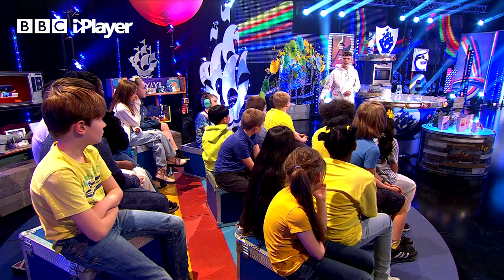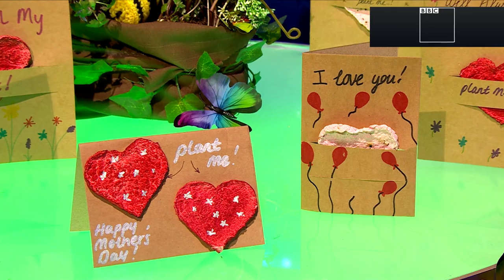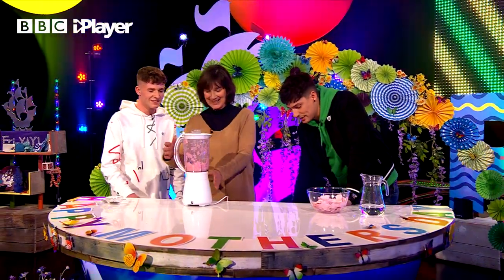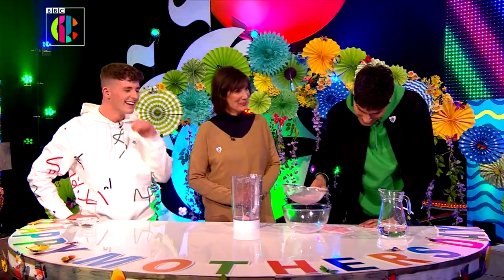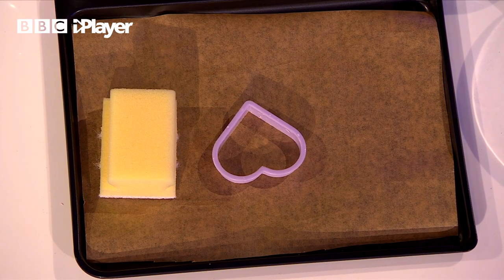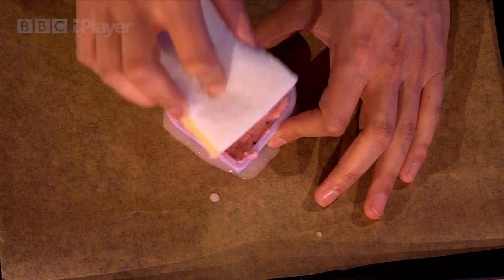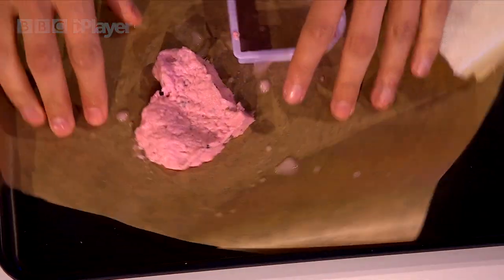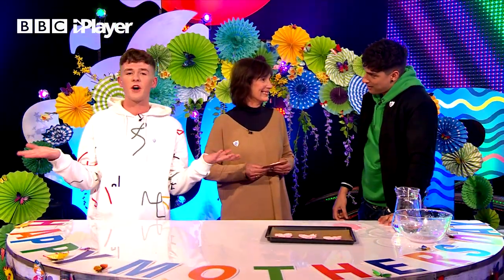DIY Mother's Day Card Make | Blue Peter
Adam and Richie show you how to make the perfect Mother's Day seed card
It's a card and a gift rolled into one! Make our super pretty paper seed heart that will bloom into beautiful flowers for someone special. It really is the perfect gift to show your mother, or any important woman in your life, how much you love them! Also, Richie's Mum surprises him and Adam B (Adam Beales) for Mother's Day 2022.

YOU WILL NEED:
Scrap paper to recycle
-Sieve Blender (or a potato masher/your hands if you don’t have one!)
-Seeds (wildflower seeds work best because they are small and attract wildlife)
-Food colouring (optional)
-Spoon Sponge Baking tray lined with baking paper
-Cookie cutter to make shape (or a rolling pin and scissors to cut out your shape from a sheet)

INSTRUCTIONS:

Before you start: Make sure you ask a grown-up for help and lay down some towels, this make can get really messy!

Step one:
Rip up all your scrap paper into small squares and leave them to soak in a mixing bowl of warm water for 10-15 minutes. The longer you leave the paper squares to soak, the better!

Step two:
Transfer your soaked paper into a blender, and blend for a couple of minutes, until it turns into a thick soupy mix. If you don’t have a blender, then used your hands or a potato masher to mush together the paper to a mushy pulp consistency.

Pour your pulp into a sieve and drain over the sink or another bowl. Gently shake the sieve to remove any excess water - be careful not to dry it out too much, as the moisture will help your seed paper shapes to mould together.

Step three:
Put your drained pulp back into your mixing bowl and add your seeds. If you've chosen to use food colouring, add this in now as well.

Mix everything together with a spoon.

Step four:
Pre-heat your oven to it's lowest temperature setting.

Line a baking tray with baking paper, and place a cookie cutter on top. Spoon in some of your pulp mix to create a thin layer inside the cookie-cutter, around 3mm deep. If you don’t have a cookie-cutter, spoon all of your mix onto the baking paper, then use a rolling pin to create a 3mm sheet of seed paper, which you can later cut your own shapes out of!

Step five:
Once you have a 3mm layer of pulp inside your cookie cutter, soak up any excess water using an old sponge. Make sure to get into all the corners so it is only slightly damp.

Once you have finished, you should be able to remove the cookie cutter. Repeat this process if you're making more than one heart!

Step six:
With the help of a grown-up, put the tray into the oven (on it's lowest setting), making sure you flip the shapes after some time so they dry throughout. This should take around an hour.

While your seed paper is drying in the oven, make and decorate your card! Don't forget to leave a space on your card for the seed heart.

When your seed paper shapes are completely dry, grab a grown-up, take them out of the oven and allow them to cool fully. You can now add them to your Mother's Day card!

A beautiful card reading Happy mother day. Attached is a red heart made from paper and seeds.
Now all that's left is to give it to that special someone! and watch the flowers grow!

Blue Peter is the longest running children’s television programme IN THE WORLD!

See our presenters Richie Driss, Mwaksy, Adam Beales and, of course, Henry the Dog doing brilliant things live from our studio in Salford Quays and on location around the world!

Here you’ll find all your favourite celebrities and performers, colossal Blue Peter challenges, clever ways to create (how tos, tutorials, makes and bakes) and of course we’ll be featuring content inspired by our 8 brilliant badges – the blue badge, silver badge, green badge, fan club badge, music badge, sport badge, orange badge and our prestigious gold badge.

Check out Blue Peter each week, Friday live at 5pm on CBBC and catch it any time on BBC iPlayer.